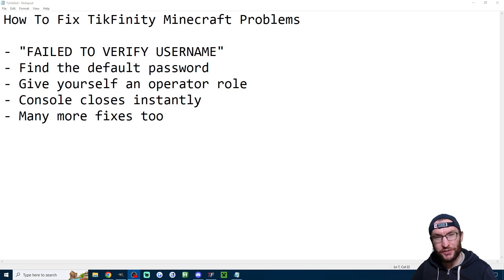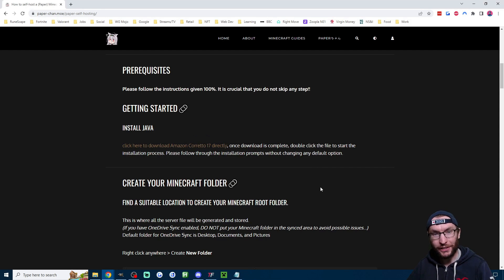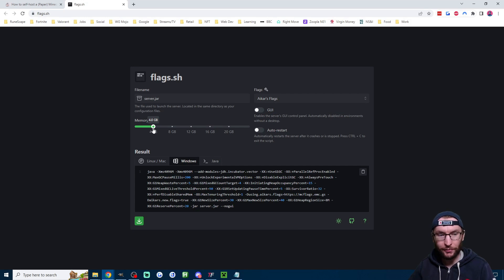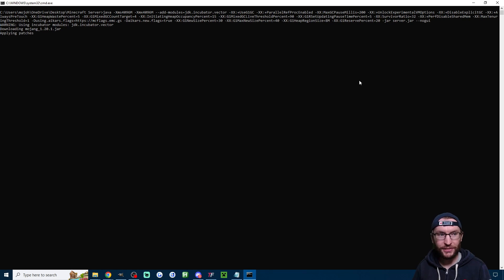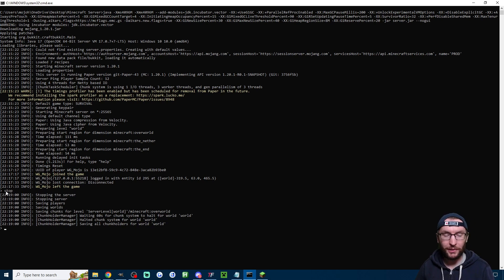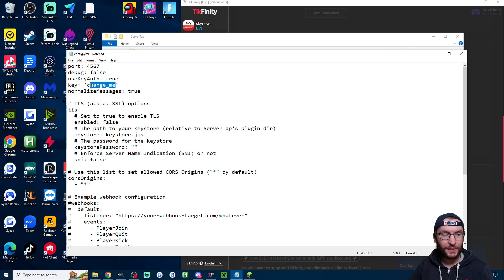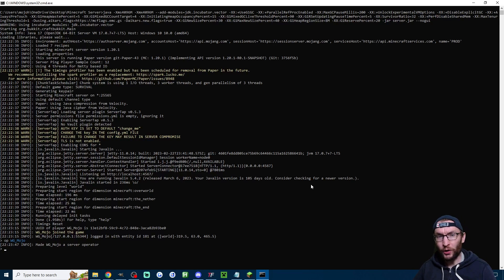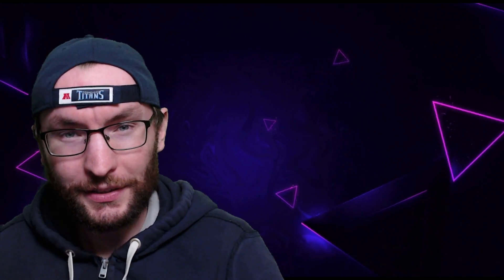9 Ways To Fix the TikFinity Minecraft Plugin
In this video guide, I show how to fix "failed to verify username" and other issues with the TikFinity Minecraft plugin. I'll also show you how to set up the server in a different way!

Timestamps:

00:00 - Intro
00:04 - Failed To Verify Username
00:31 - Set Up The Server Again (Different Method)
03:32 - Don't Forget To Add ServerTap!
04:27 - Default Password is change_me
04:39 - How To Change The Password
05:25 - Find Your Username
05:40 - Give Operator Role
05:59 - Console Doesn't Open (run.bat doesn't open)
06:43 - Check Out This FAQ Channel For More Help!
06:52 - Minecraft Commands